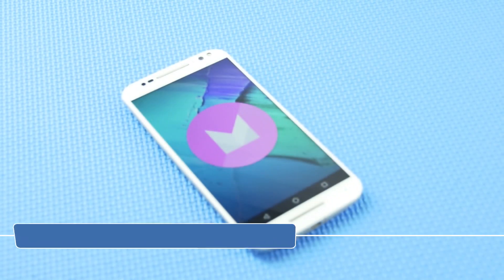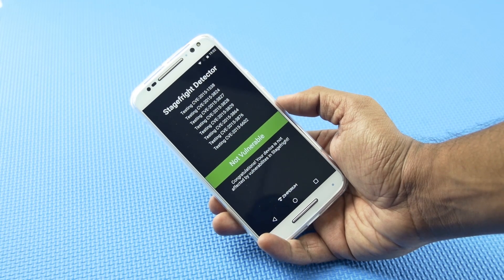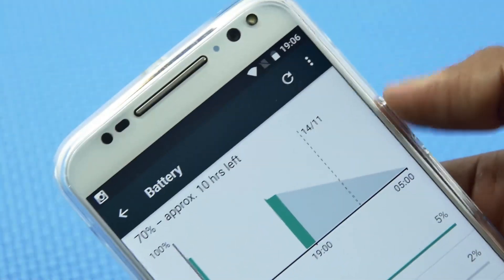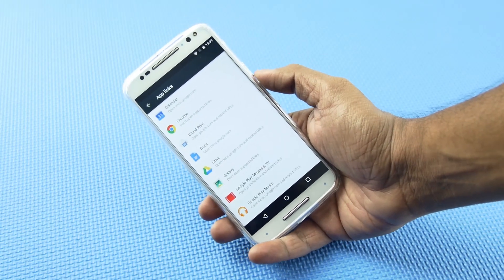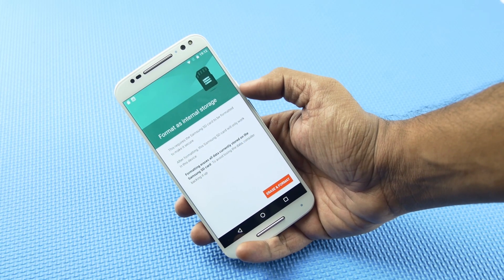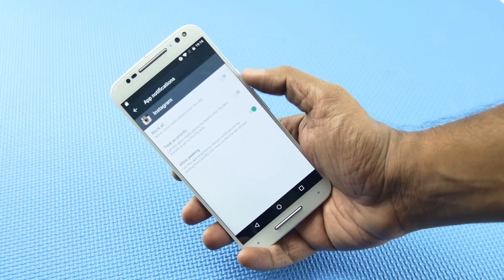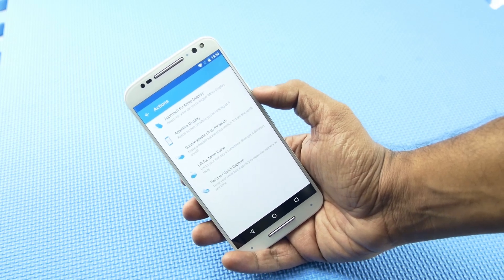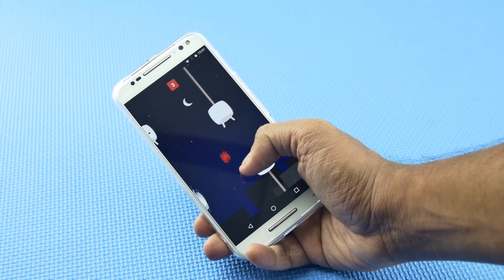Motorola Moto X Style Marshmallow features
Motorola Moto X Style Android 6.0 aka Marshmallow features by FoneArena. details the Motorola Moto X Style Android 6.0 features. We hope that these features are same for Motorola Moto X Pure as well.